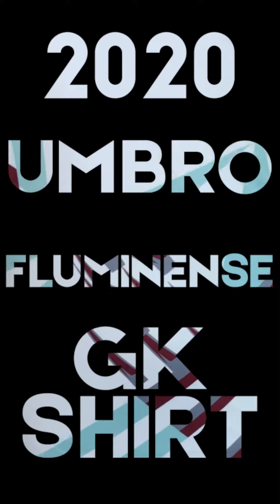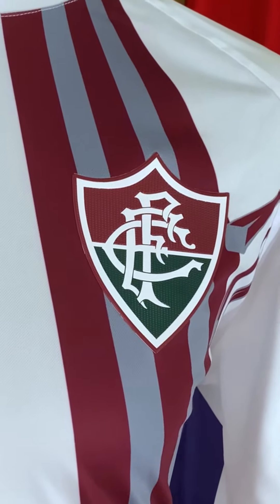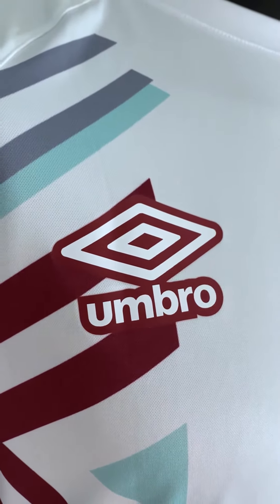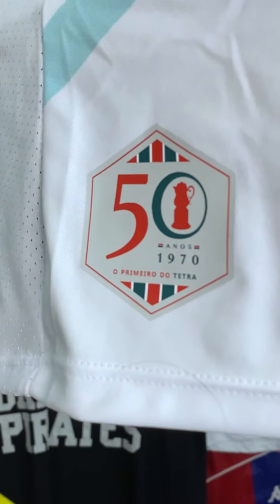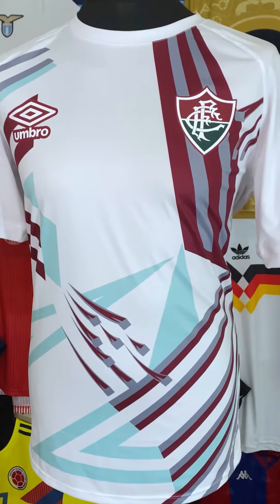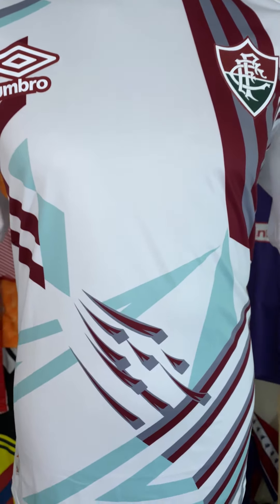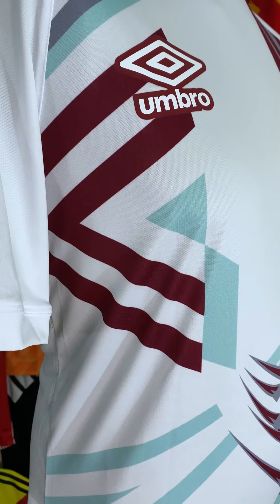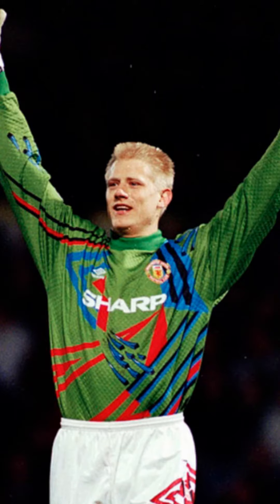2020 Umbro Fluminense Goalkeeper Shirt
Yeah yeah yeah, we all love the Bristol City 2020 Hummel Gk shirt - but had this template been used across the UK, I think we'd ALL perhaps have picked this up in one of the various colourways, right?